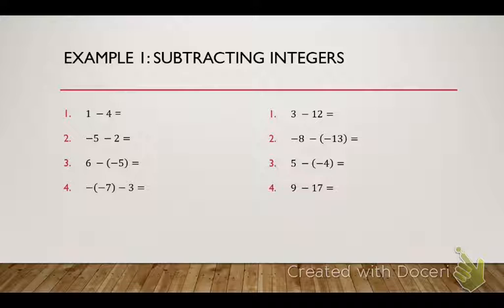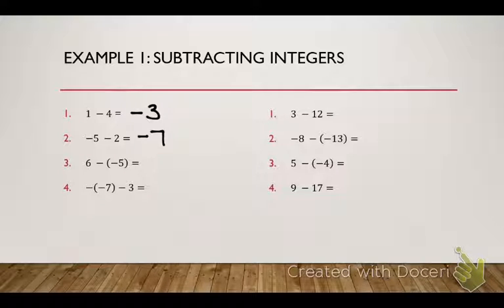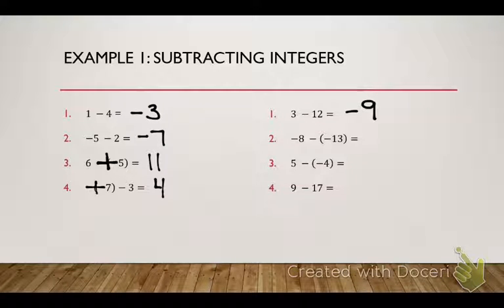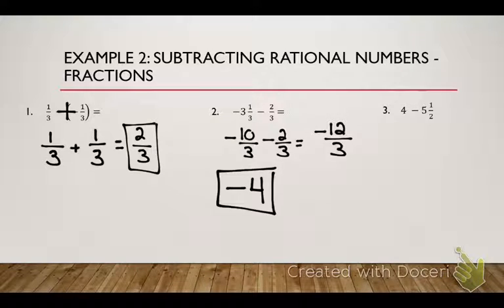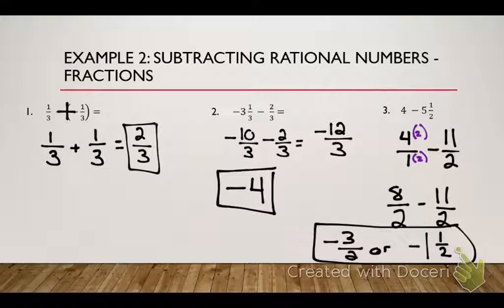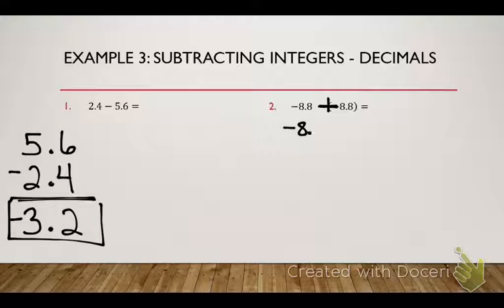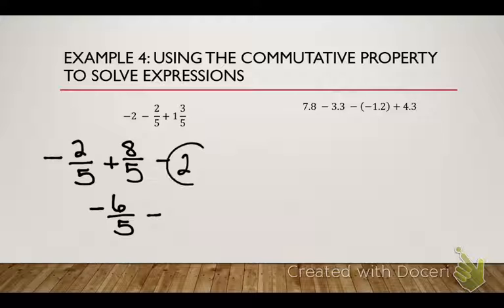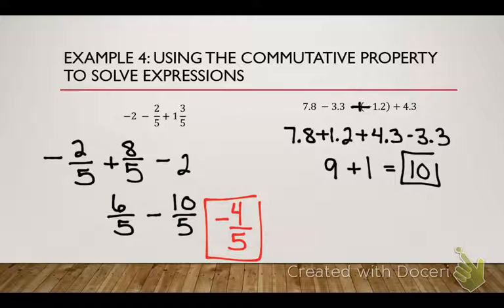1.4&1.5 Subtracting Integers Pt 1